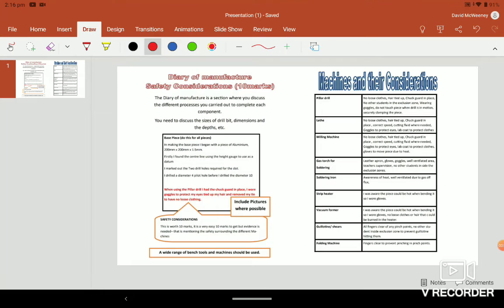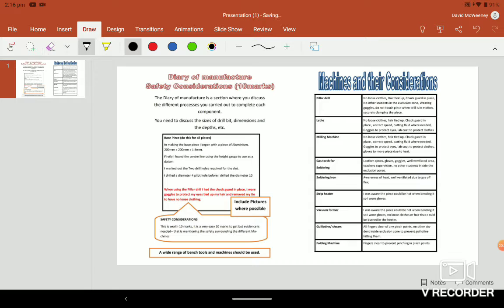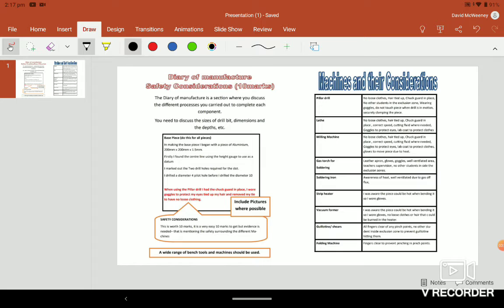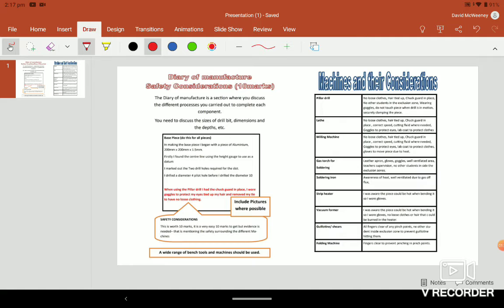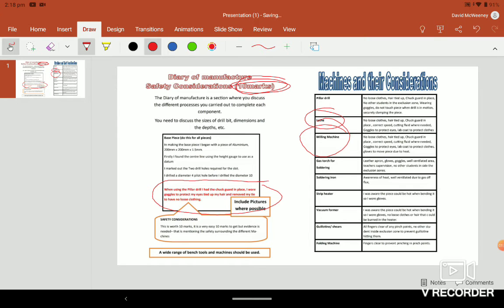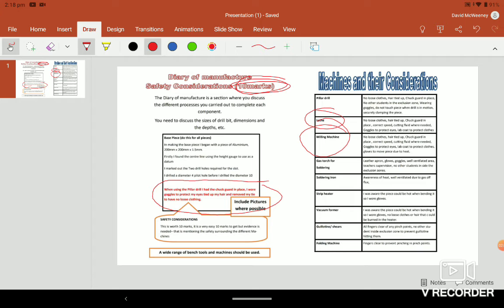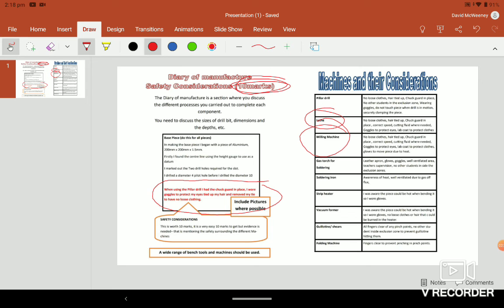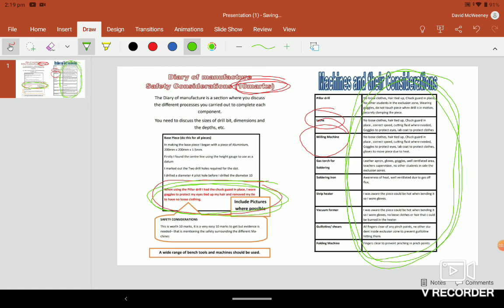Diary of manufacture